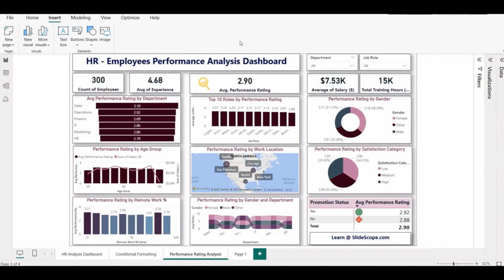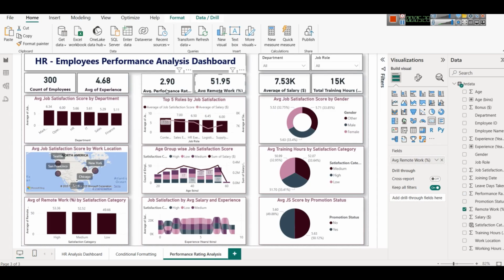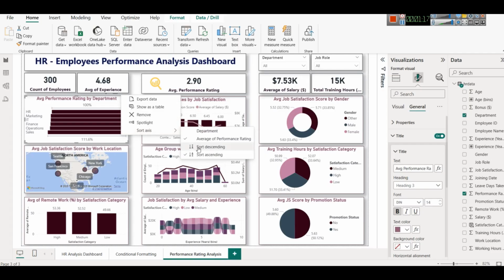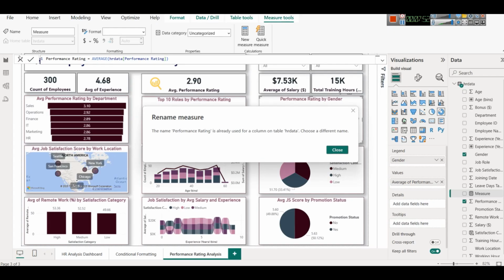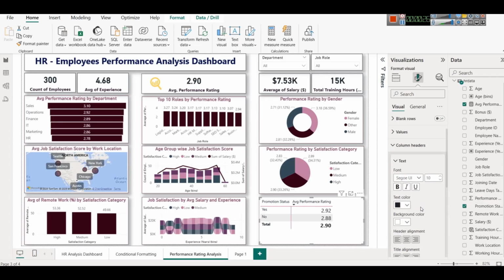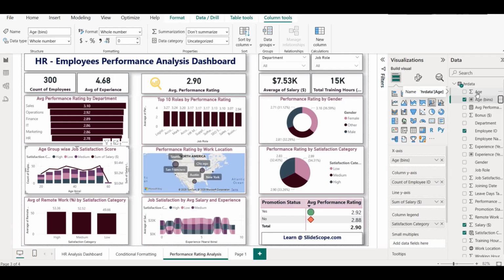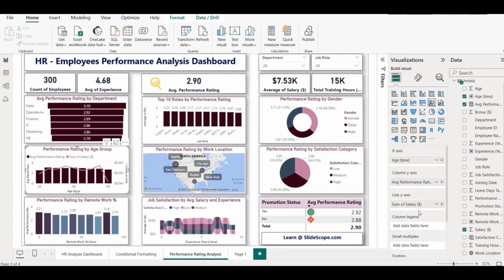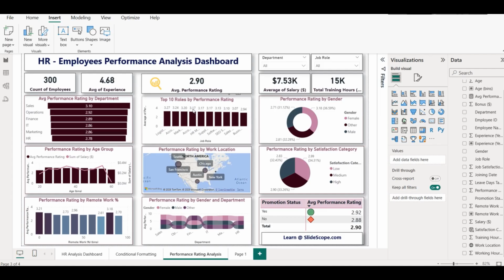Interactive HR Dashboard in Power BI | Employee Performance Analysis Tutorial - Part 2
In this video, Ankit Srivastava from Slidescope Institute walks you through building a complete HR Performance Dashboard in Power BI — step by step! Using a simple CSV file, you’ll learn how to clean data, create DAX measures like AVERAGE(Performance Rating), and build insightful visuals such as KPIs, bar charts, pie charts, and maps.

This tutorial focuses on analyzing employee performance, salary trends, and job satisfaction, with interactive filters for departments and job roles. Ankit also demonstrates how to categorize satisfaction levels using the SWITCH function and design a professional, easy-to-navigate dashboard layout.

Perfect for HR analysts, Power BI learners, and data enthusiasts who want to create real-world dashboards with actionable insights.